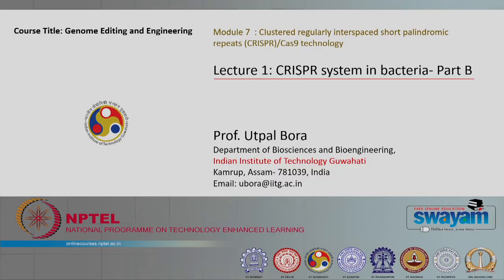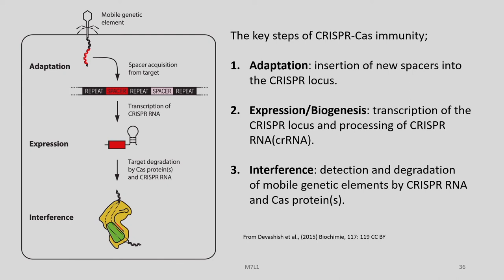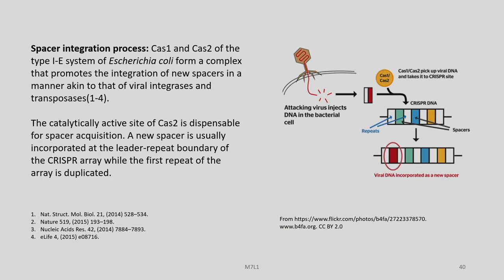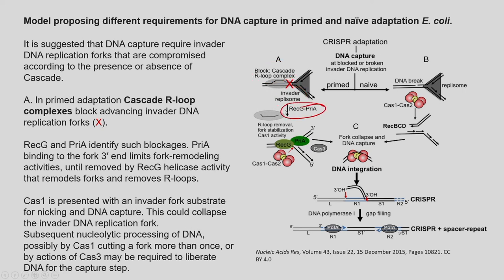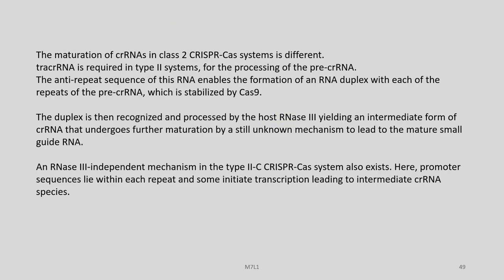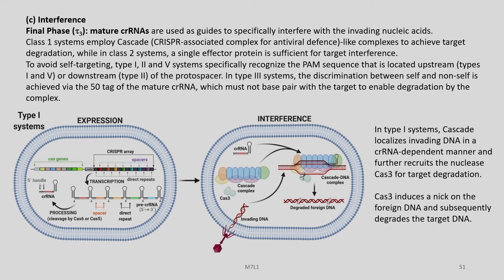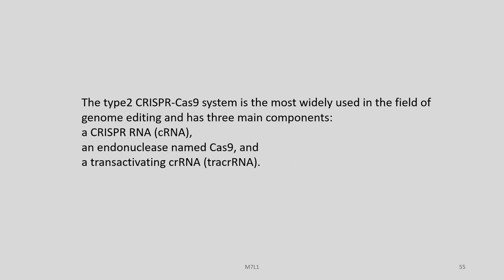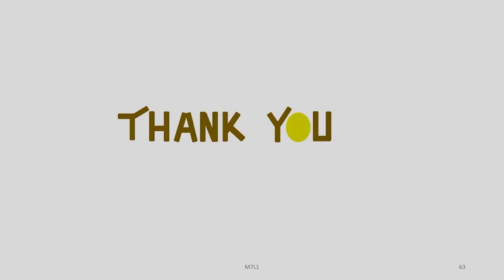Lec 21: CRISPR system in bacteria - Part B